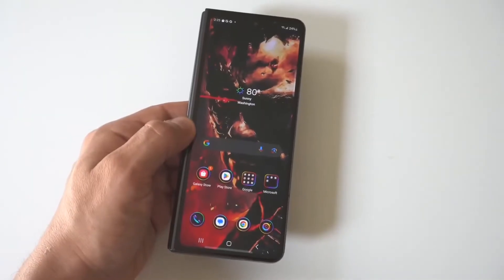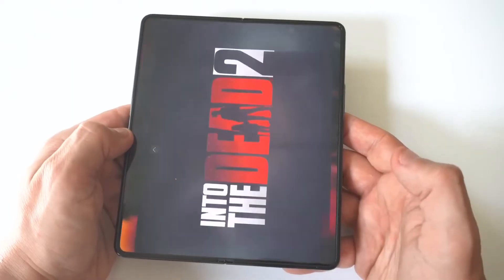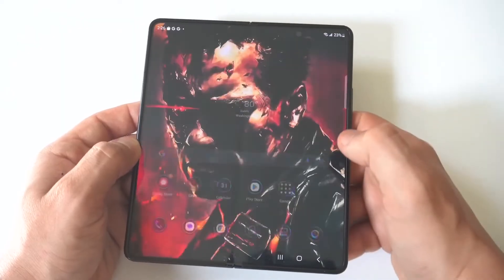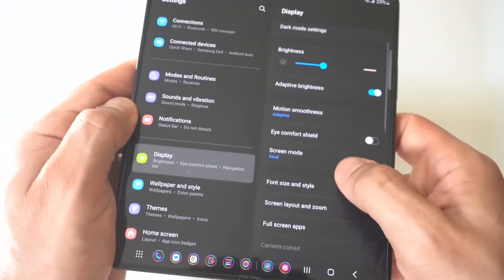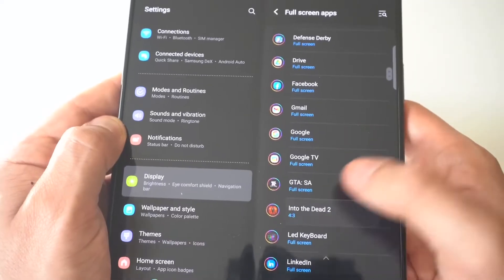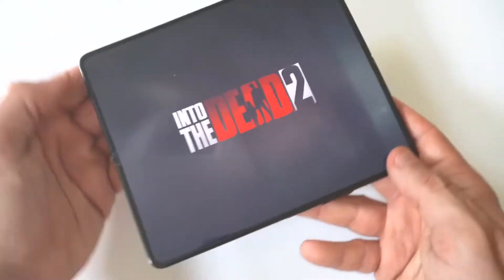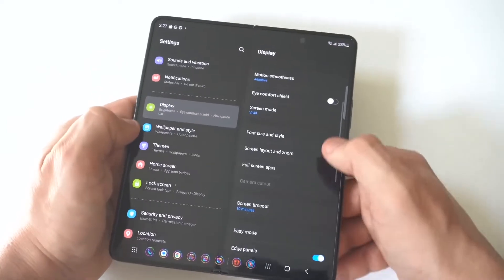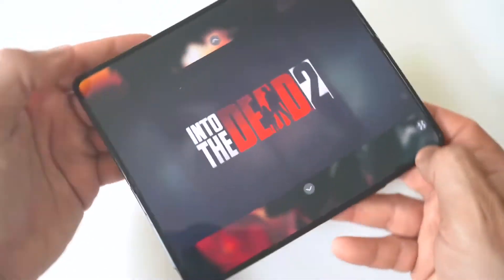Samsung Galaxy Z Fold 6 - How To Make Apps Full Screen - Easy